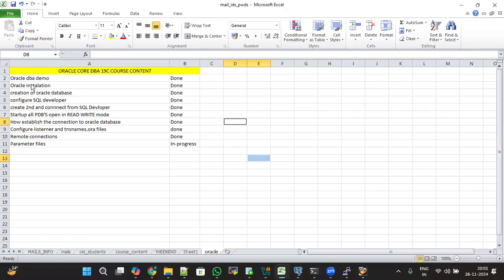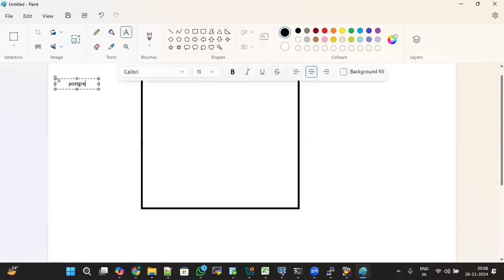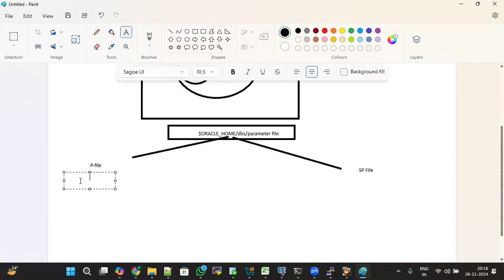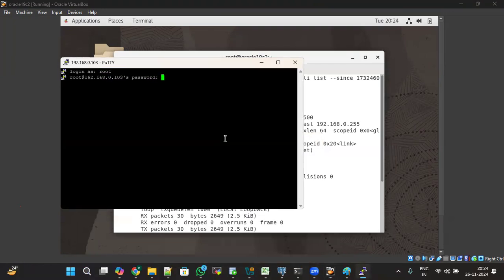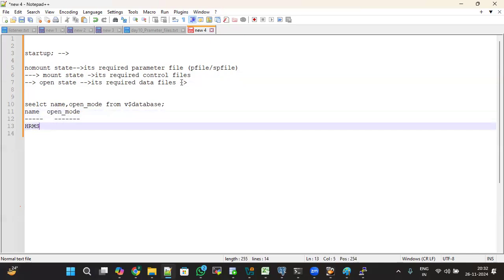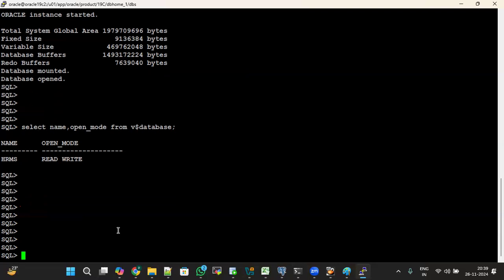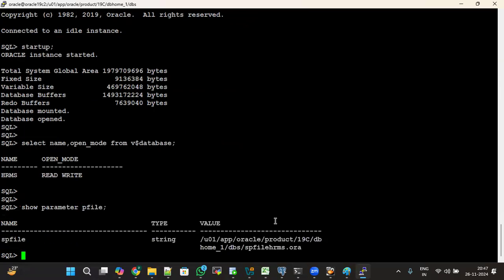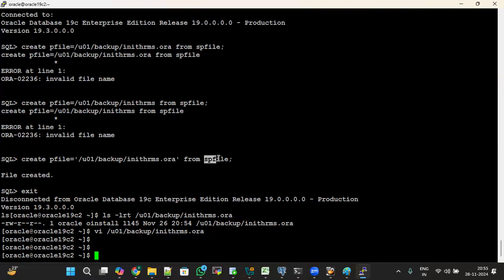day10 Parameter files